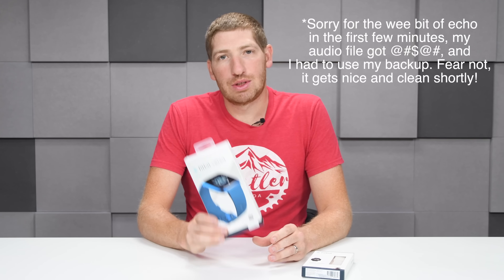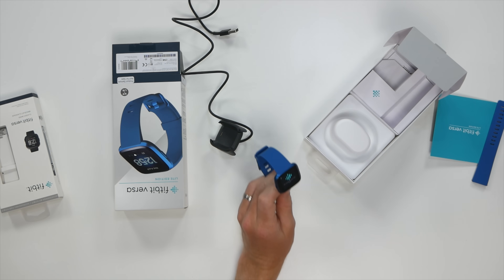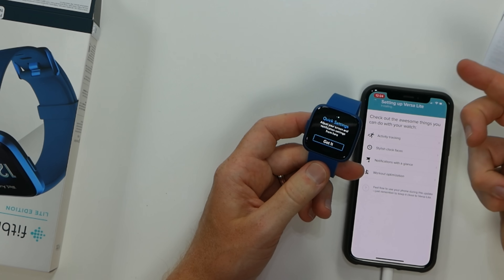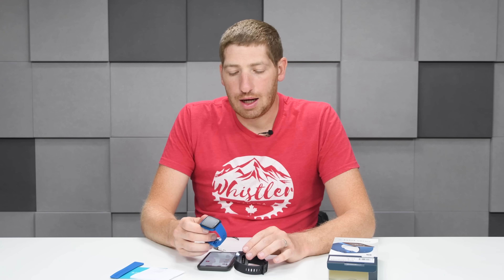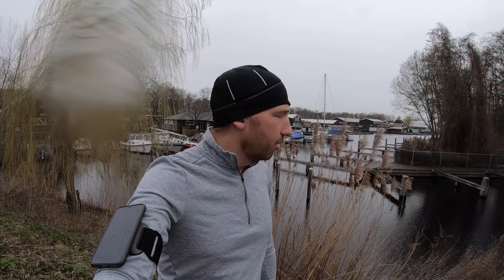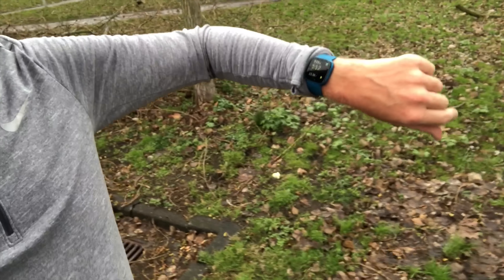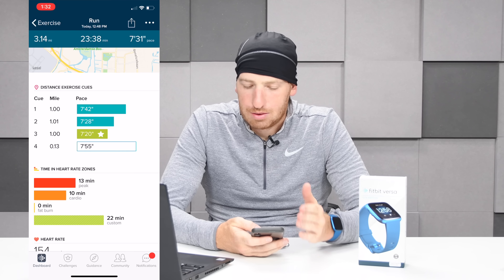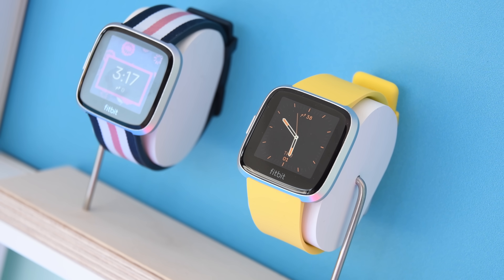Fitbit Versa Lite: Unboxing, Tech Specs, First Run, Comparisons!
Versa Lite on Amazon (link helps support channel, thanks!!!)

Here's your first hands-on look at the new Fitbit Versa Lite smartwatch. I do a complete unboxing, then compare it against the existing Versa, plus I detail all the tech specs. After which we head out for a run to test it against the Apple Watch and Garmin Forerunner 935 watch, for both optical heart rate and GPS accuracy.